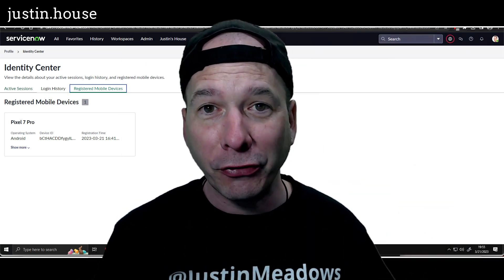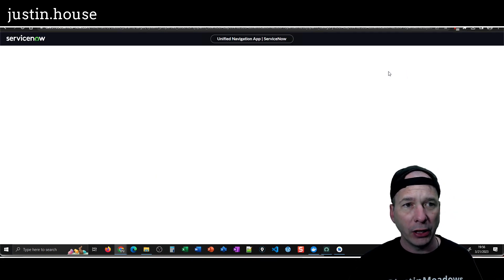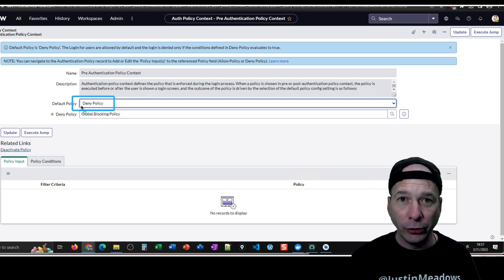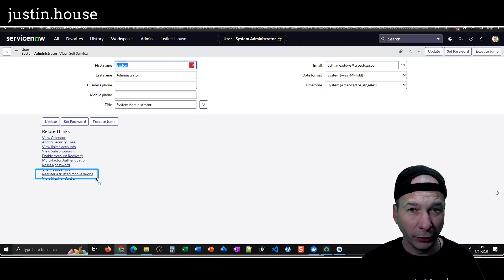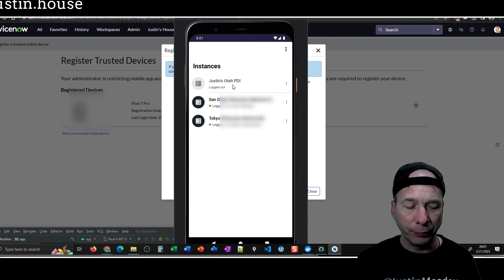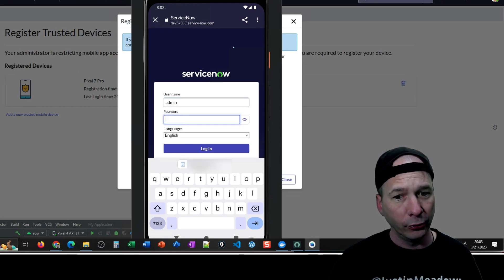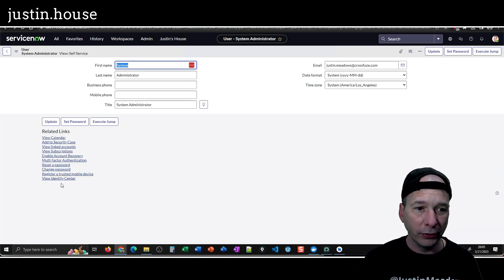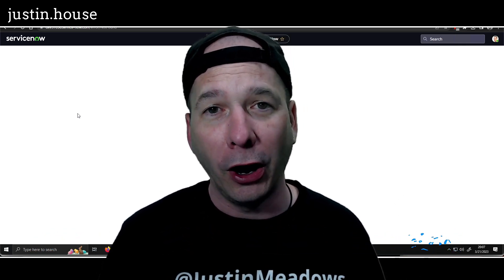Adaptive Authentication Register a Mobile Device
Did you know that you can REGISTER a mobile device with a ServiceNow instance? In this video I show what I learned about Adaptive Authentication after seeing mobile device registration in the new Identity Center for Users. I'll show what I configured and then register a mobile device using a QR code and my emulator.